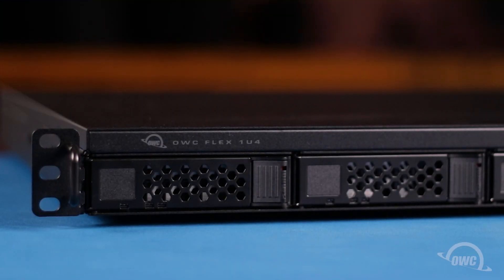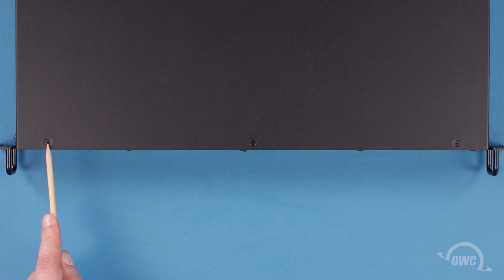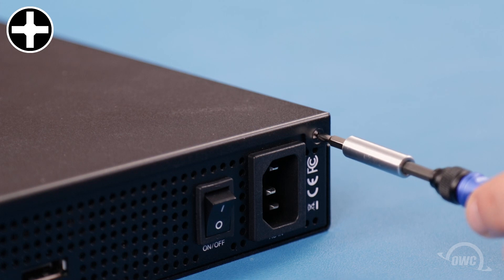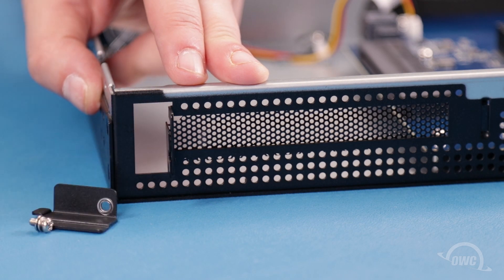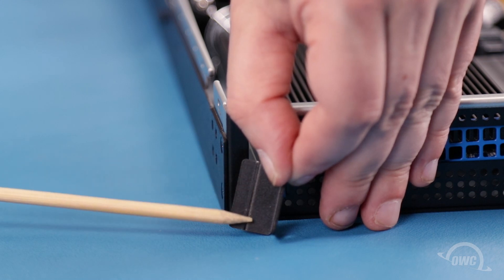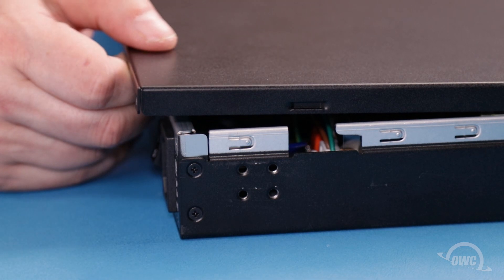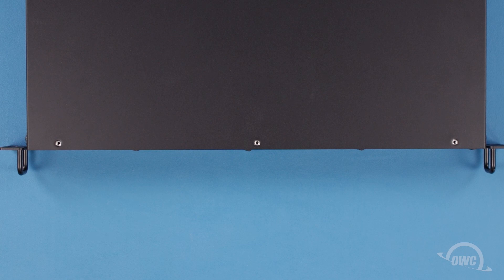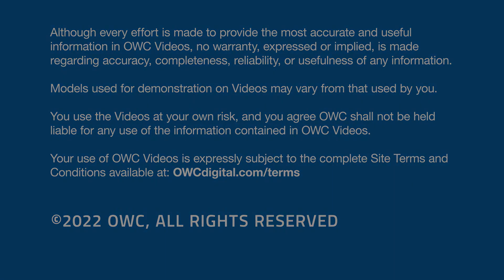How to Install a PCIe Card in the OWC Flex 1U4 Rackmount Enclosure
In this video, we show you how to Install a compatible PCIe Card in an OWC Flex 1U4 Rackmount Enclosure.

Video Jump Points:
00:00 – Title, notes, difficulty level
00:08 – Introduction / Overview
00:37 – Opening the Flex 1U4
01:27 – Installing a PCIe Card
02:43 – Closing the Flex 1U4
03:46 – Closing and Legal

Since the launch of the OWC ThunderBay desktop storage line in 2014, computer users across the planet have continued to fall in love with it. They embrace its massively powerful RAID capacity and intense performance fueled by time-tested OWC reliability. Its appeal skyrocketed when it was infused with industry-first FLEXibility to create ThunderBay Flex 8.

Now businesses, institutions, studios, and creatives can go beyond the desktop with the OWC Flex 1U4. This innovative 4-bay rackmount solution is ready to fuel your endeavors with the best combination of storage capacity, Thunderbolt transfer performance, drive flexibility, and device expandability. With FLEX in its name, you can count on Flex 1U4 to be your rackmount workflow game-changer.